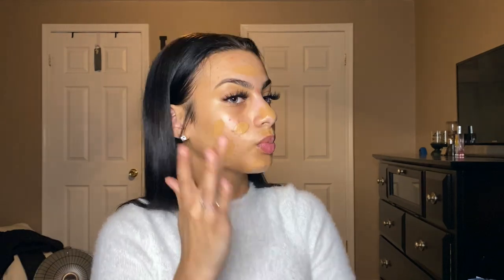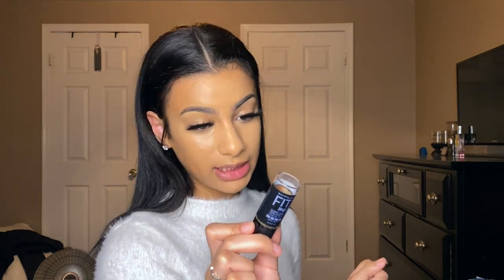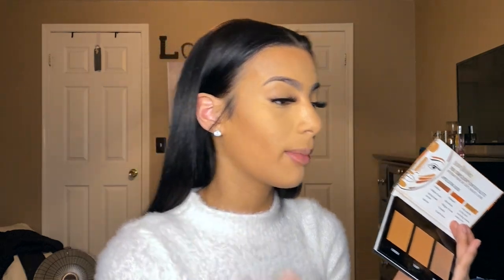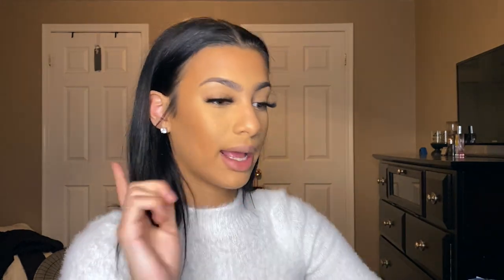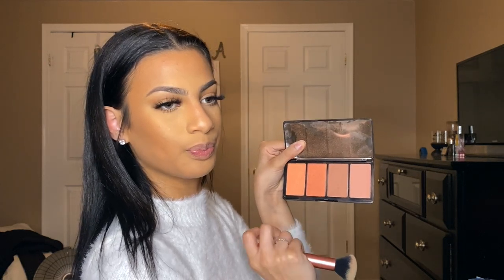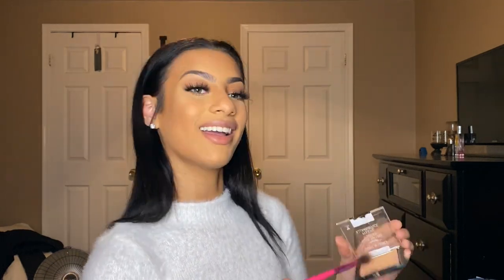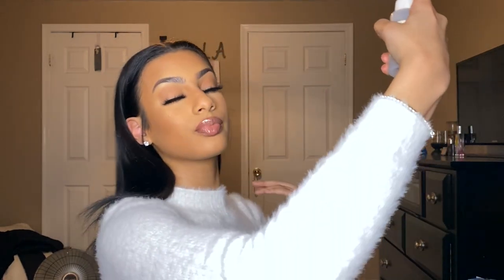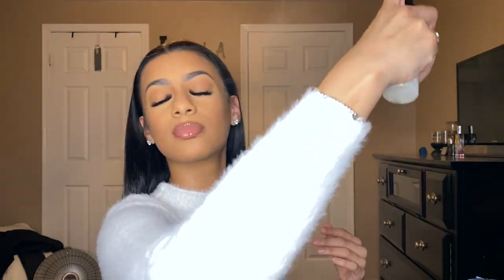l GET READY WITH ME | DRUGSTORE FAVORITES | MY FIRST VIDEO | LOLA CAI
Hey loves, thank you so much for tuning into my first video! I am very excited to be starting back to my youtube channel. I will soon have a schedule for content postings.

Here is a list of products used in this video-

Colourpop brow boss ColourPop Brow Boss Pencil | Ulta Beauty

Colourpop ultra gloss ColourPop Ultra Glossy Lip | Ulta Beauty

L.A girl shimmer spray L.A. Girl Shimmer Spray | Ulta Beauty

L.A girl island hottie L.A. Girl Island Hottie Blush Palette | Ulta Beauty

Lashes MIZ LASH - Beauty Product Supplier in Dallas

Juvias place concealer Juvia's Place I Am Magic Concealer | Ulta Beauty

ABH foundation  stick Cream Stick Foundation | 30 Shades - Anastasia Beverly Hills

Black radiance contour palette True Complexion Contour Palettes - Contour Makeup | Black Radiance

Wet n wild mega glow

Makeup revolution powder Makeup Revolution Loose Baking Powder | Ulta Beauty

Morphe white concealer Morphe Fluidity Full-Coverage Concealer | Ulta Beauty